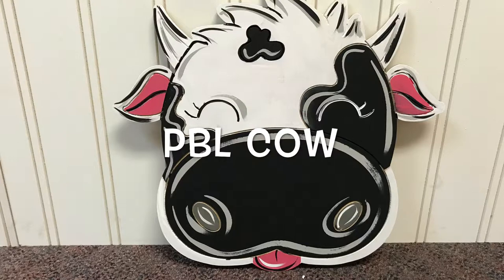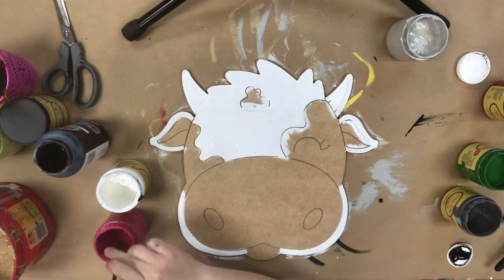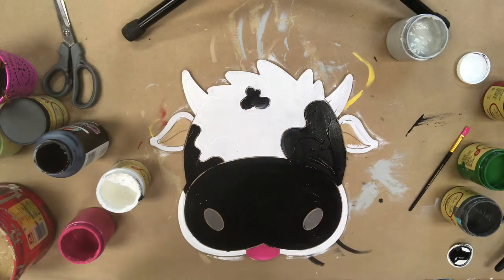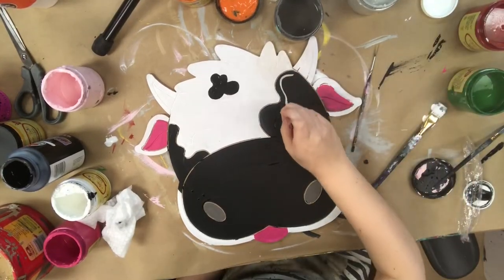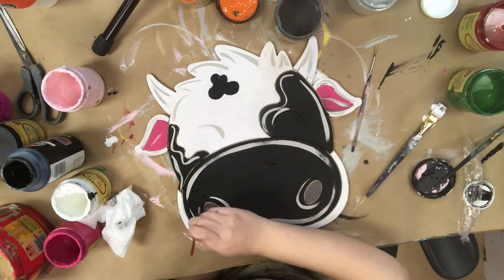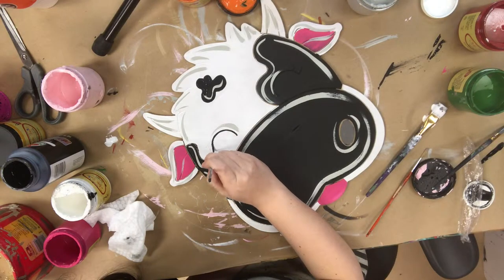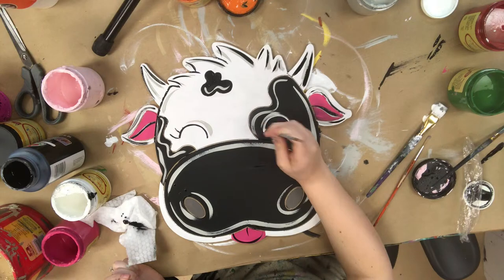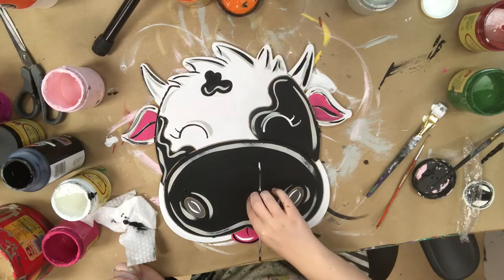Wooden Cow Unfinished Wall Cutout, Paintable Tutorial